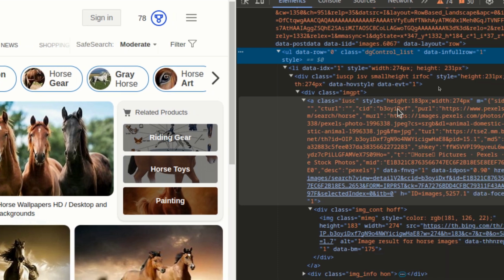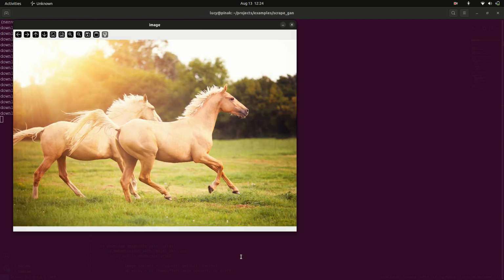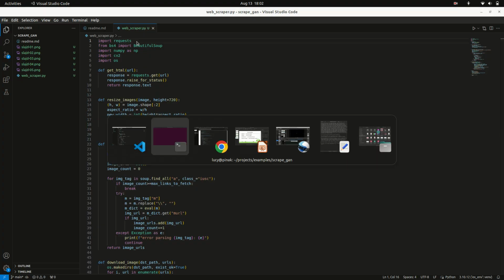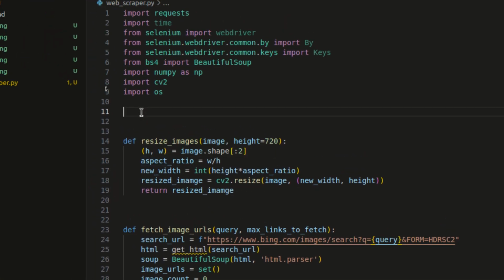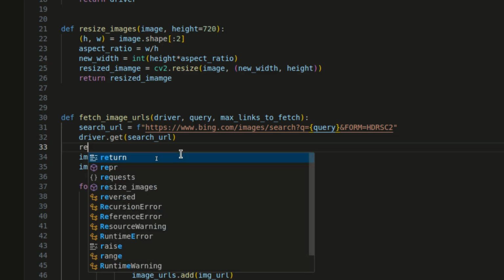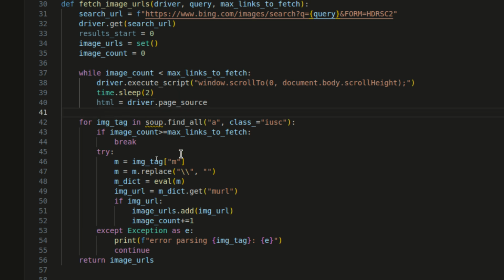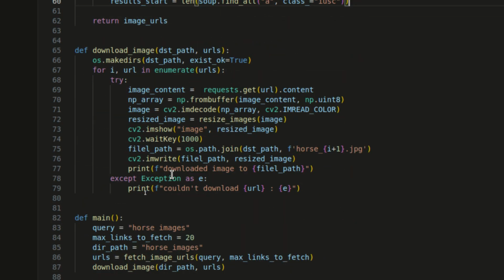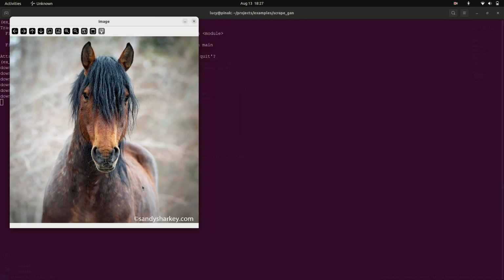Web Scraping Using Selenium | Python | BeautifulSoup | requests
In this video I have covered web-scraping using selenium python3 beautifulsoup4 and requests, how we could extract content of a web page, basically I have tried to demonstrate

🔧 Tools and Libraries:
   Python
   selenium
   beautifulsoup4
   opencv-python
   numpy

Topics Covered:
  how to scrape images from web using python selenium library
  how to scrape images from web-site
  how to web-scrape using beautifulsoup4
  how to scrape images from bing
  how to use opencv to read images
  how to use opencv to write images in local
  how to scrape images from web using python
  how to scrape images from web using selenium
  web scraping using python beautifulsoup requests

keep watching keep supporting. Happy Learning.